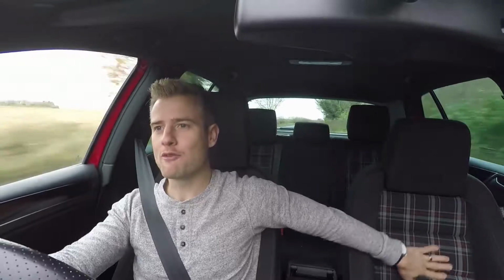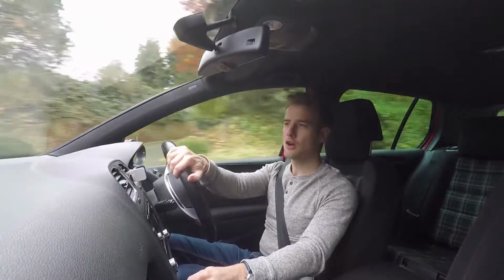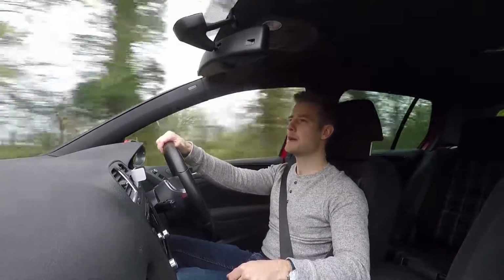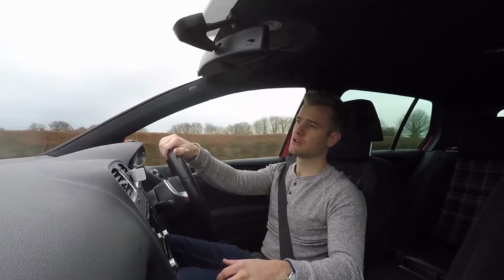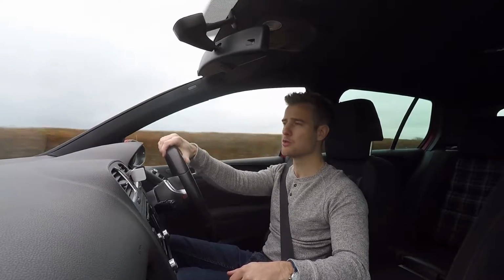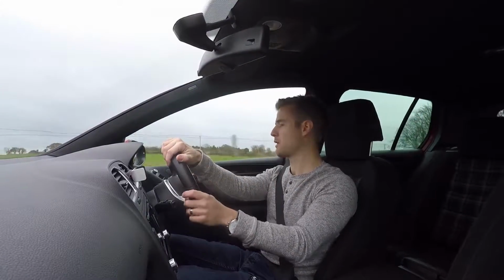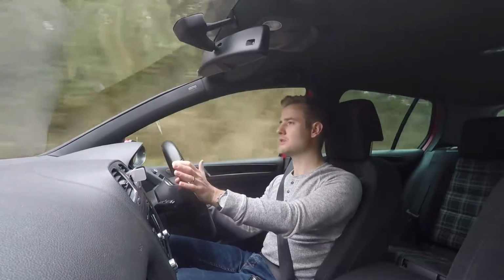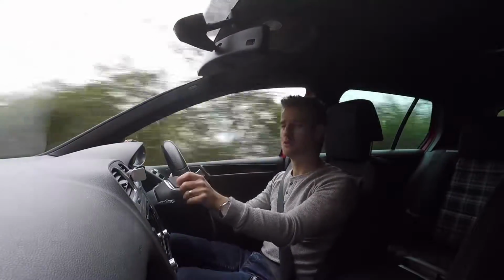Golf GTI Mk6 First Drive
Your Cars The Star is a new segment on my channel. on this episode I drive the Amazing Golf GTI Mk6 lent to me

If you would like your car to be the star in another episode comment below, the only criteria is it needs to be something fun that I haven't driven before, oh and close enough to make the logistics work.